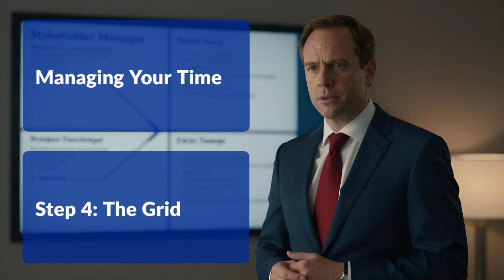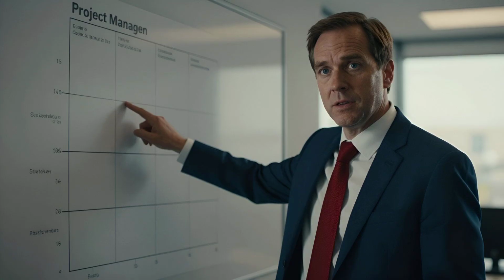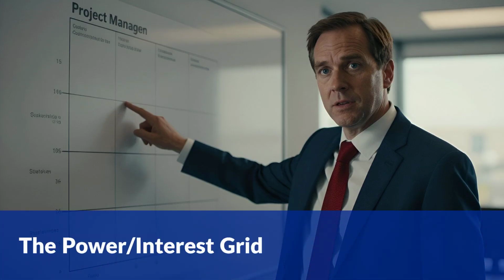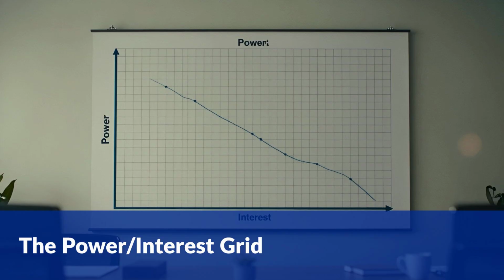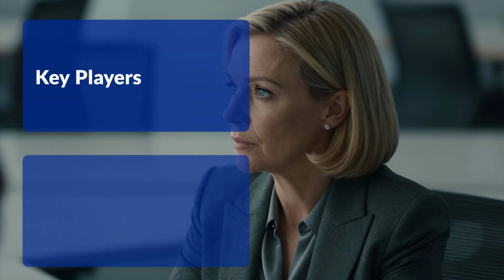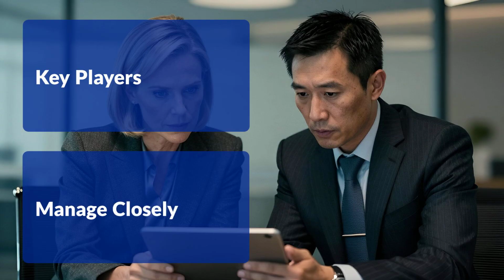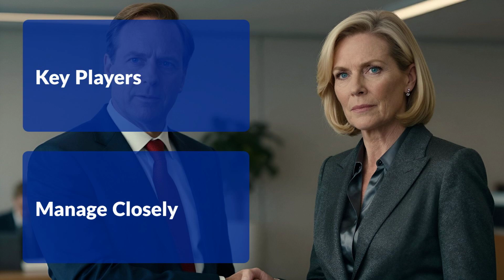Stakeholder Analysis Done Right Prevents Project Disasters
Most projects do not fail because of a technical glitch or a sudden lack of budget. 📉

❌ They fail because of people you didn't even know were watching. If you want to stop your hard work from being completely sabotaged by someone in another department who simply feels left out of the loop, you must master the systematic process of Stakeholder Analysis before you send your next project email.  Managing a project is a lot like trying to organize a massive family holiday dinner. If you only talk to the people cooking the turkey and entirely ignore the grumpy neighbor or the picky uncle, your dinner party is going to be an absolute disaster. In the corporate world, every change initiative lives inside a complex human web. Altering one process over here creates vibrations that can trigger immense corporate resistance over there.  In this video, we move you from a reactive survival mode into a highly proactive strategic leader. We break down the absolute cost of ignoring your workplace ecosystem and walk you step-by-step through our proven 5-step analysis roadmap.

🔍 What You’ll Learn in This Video:
- Perception is Reality: Why a stakeholder's misplaced fear makes them a high-priority risk, even if their assumptions are completely wrong.
- The Cost of Silence: How ignoring lateral players results in instant project collapse, missed risk mitigation, and lost budgets.
- Step 1: Identifying the Room: Taking a wide-lens view to brainstorm internal teams, upper management, and key external regulatory bodies.  - Step 2: Putting On the Detective Hat: Uncovering underlying personal motivations by answering the critical WIIFM ("What's In It For Me?") factor.
- Step 3: Authority vs. Influence: Assessing formal executive power against informal lateral influence to optimize your operational time.
- Step 4: The Power/Interest Grid: How to visually map out Key Players, Context Setters, Subjects, and the Crowd across a clear four-quadrant visual graph.
- Step 5: Winning Engagement Strategies: Tailoring targeted communications—from weekly executive lunches to low-effort general newsletters.
- The Long Haul Mapping: Establishing an ongoing review process to spot shifting corporate power dynamics at every major reporting milestone.

📑 Chapters:
0:00 The Picky Uncle Principle: Hidden Causes of Project Failure
1:08 What is Stakeholder Analysis? (It's Not Just a Contact List)
1:52 Dead on Arrival: The High Cost of Ignoring Your Ecosystem
2:45 Aligning Corporate Expectations to Secure Your Resources
4:00 Step 1: Brainstorming Internal vs. External Groups
4:53 Step 2: Mapping Out Hidden Workplace Objections
5:38 Step 3: Assessing Formal Authority vs. Informal Influence
6:14 Step 4: Deep Dive into the Visual Power/Interest Grid
7:03 Step 5: Designing tailored Engagement Plans
7:38 Continuous Improvement: Revisiting Your Map at Major Milestones
7:51 Conclusion: Separating Task-Doers from True Change Leaders

🚀 About @mychangemanagement: Welcome to your premier digital resource for navigating the critical human element of business excellence, change management methodologies, and operational agility. We design high-impact content and practical frameworks to help project managers and upcoming leaders confidently drive continuous optimization, system improvements, and structural transformation.

If you're ready to protect your project budget and build cross-departmental alignment, smash that Subscribe button, click Like, and drop a comment below: Who is a hidden stakeholder that once completely surprised your project plan?